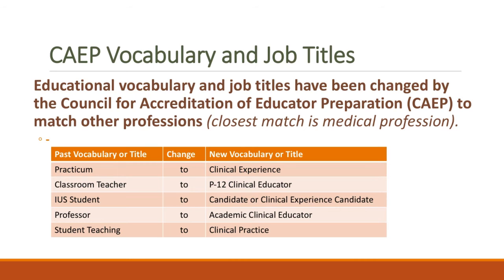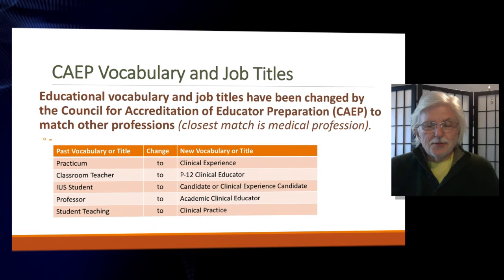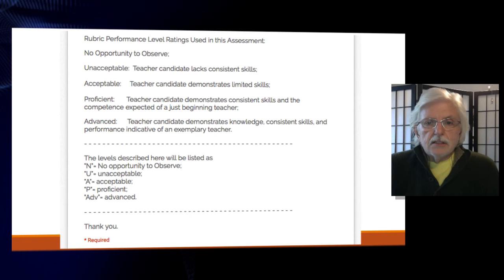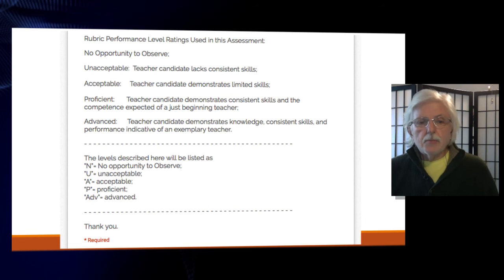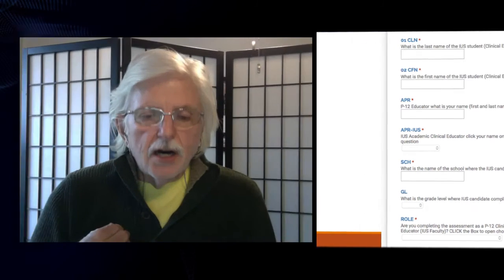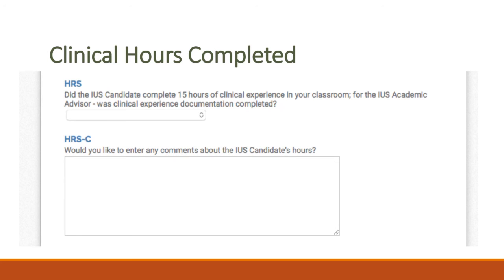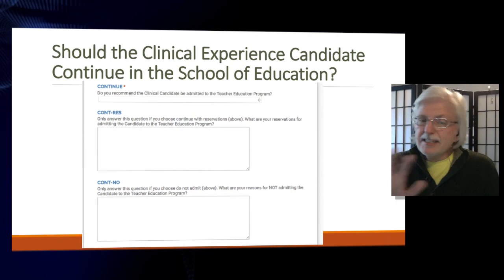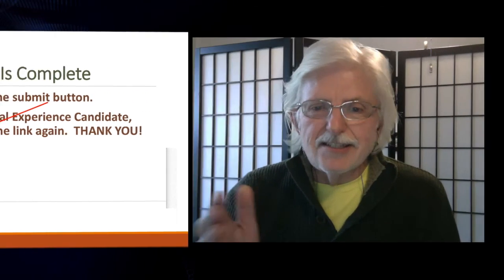Clinical Assessment F200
Review and directions for completing the online Assessment for Examining Self As Teacher F200.